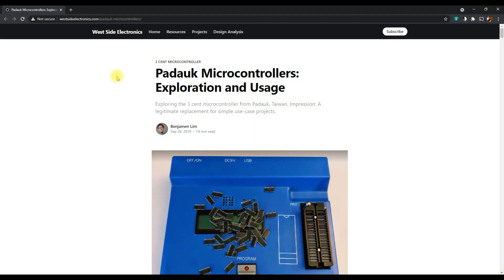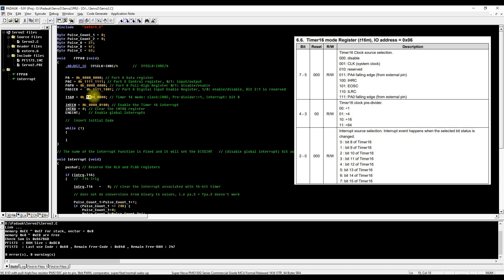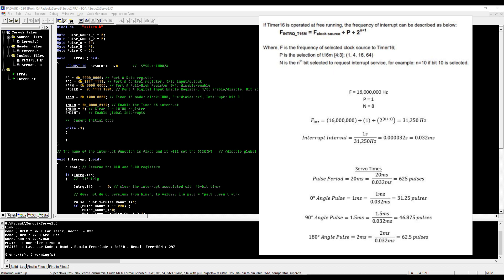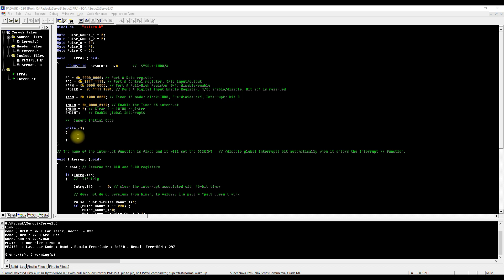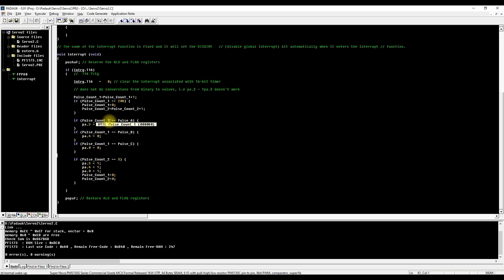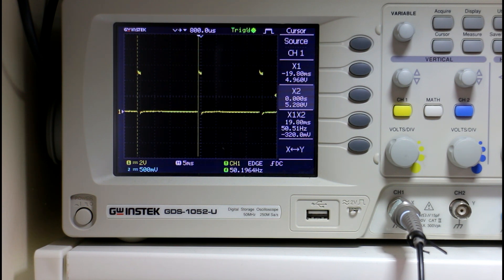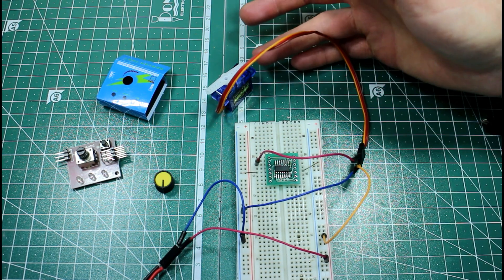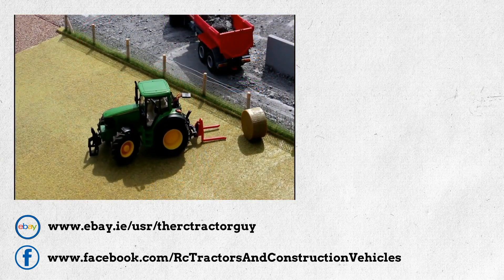Controlling three servos with a Padauk PFS173 microcontroller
Working on fixing the server tester I have decided to use a Padauk PFS173 microcontroller. It's a very cheap microcontroller but the downside is that I haven't seen much code examples so I made my own basic code to control a few servos. In the next instalment I'll try to add the button control and ADC for the position potentiometer.